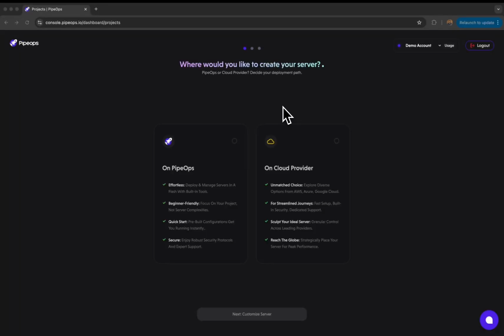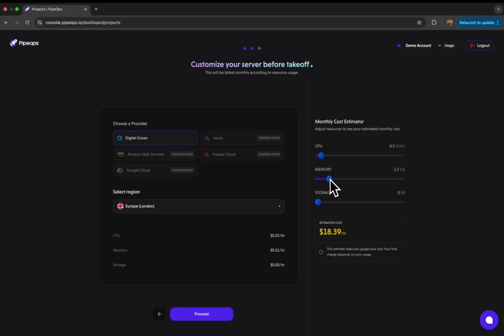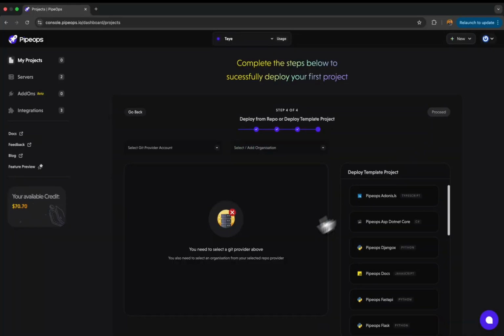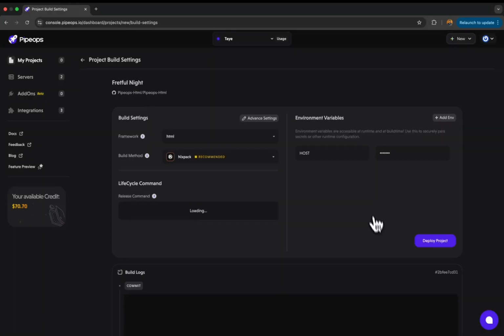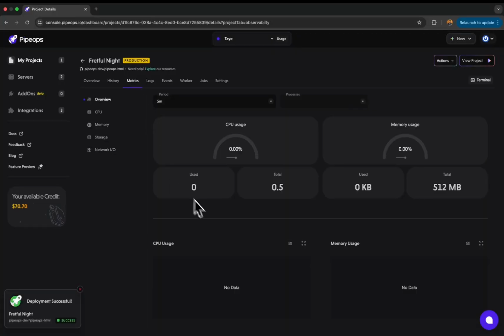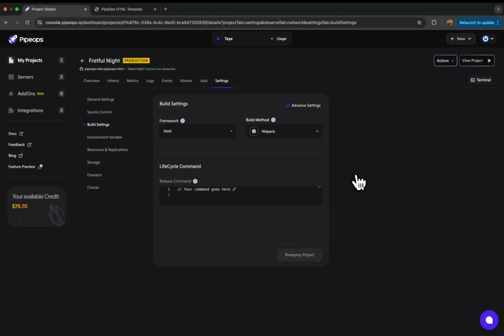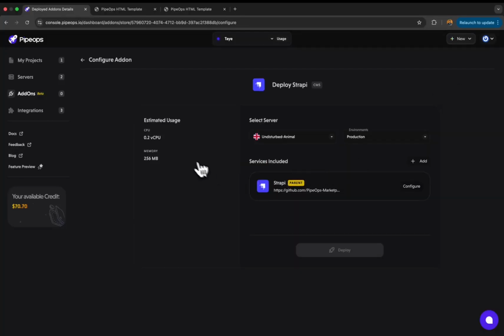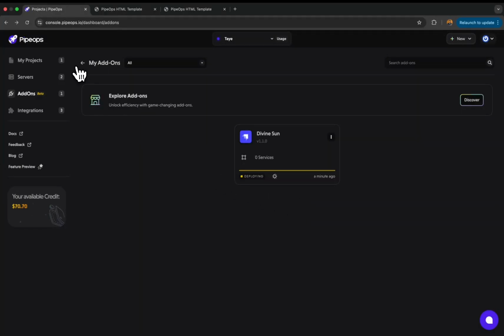How to deploy a Project or Add-on with PipeOps